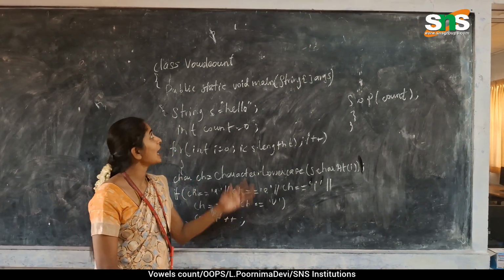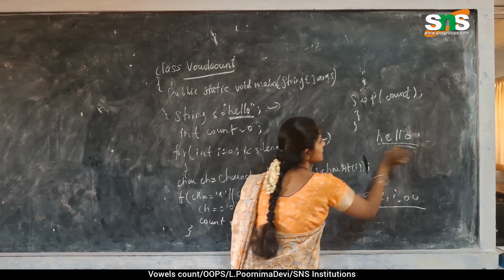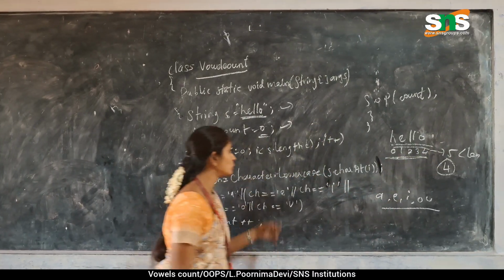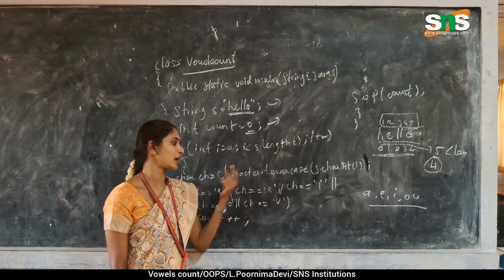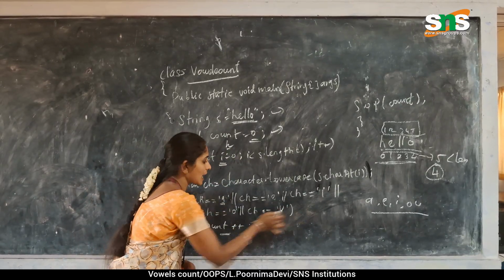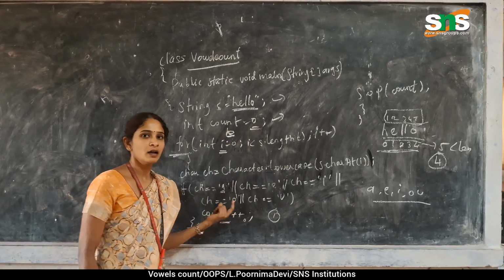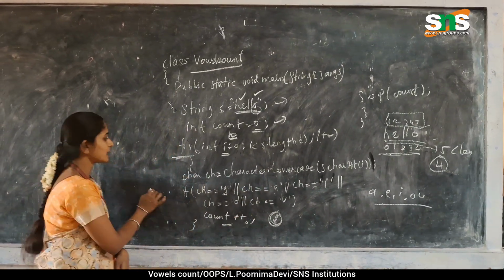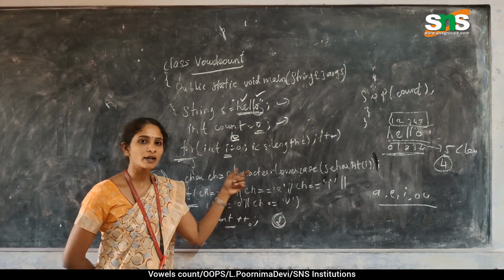Vowels count|OOPS|SNS Institutions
A vowel count program is a simple algorithm used to determine how many vowels are present in a given string or sentence. Vowels are the letters a, e, i, o, u in the English alphabet. The program typically starts by taking an input from the user, such as a word, sentence, or paragraph. It then initializes a counter variable to zero, which will keep track of the number of vowels. The program reads each character in the input one by one using a loop. For every character, it checks whether it is a vowel by comparing it with the set of vowel letters. This comparison can be done using conditional statements like if or switch. If the character matches any vowel, the counter is increased by one. The program may also convert all letters to lowercase or uppercase to ensure accurate counting. After checking all characters, the final count is stored in the counter variable. Finally, the program displays the total number of vowels found in the input to the user.